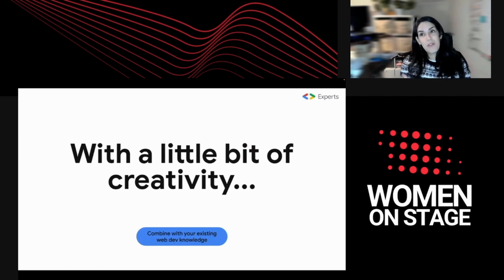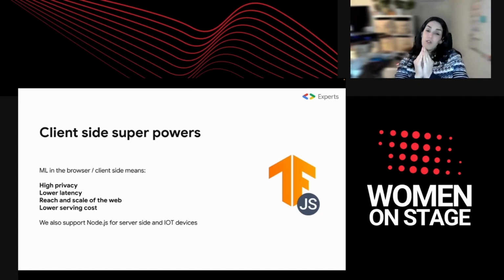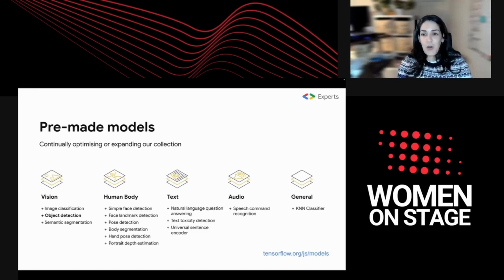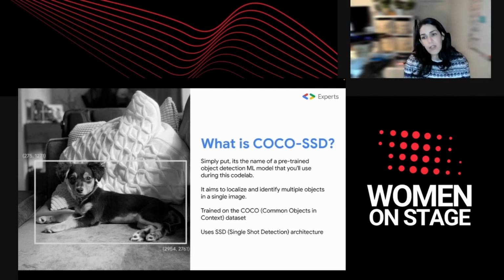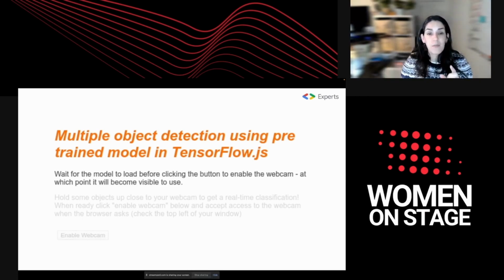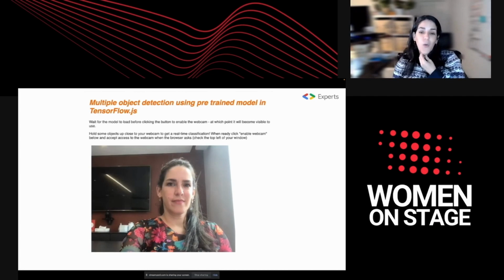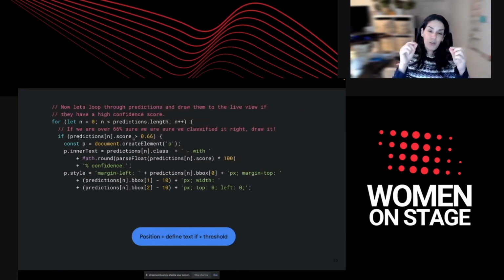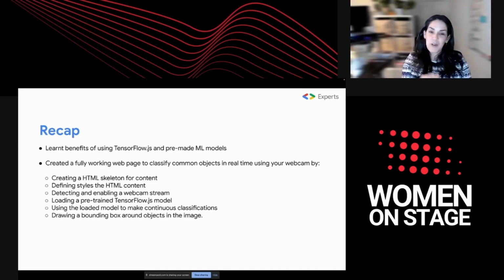Intro to Tensorflow.js - Patty Ocallaghan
*Women on Stage Global Virtual Conference 2023*

In this workshop we will make a smart webcam application with a pre-trained Machine Learning model that runs on the browser, using the most popular ML framework for Javascript: TensorFlow.js